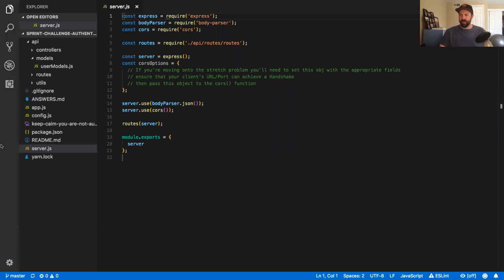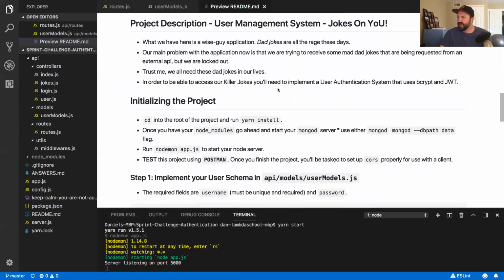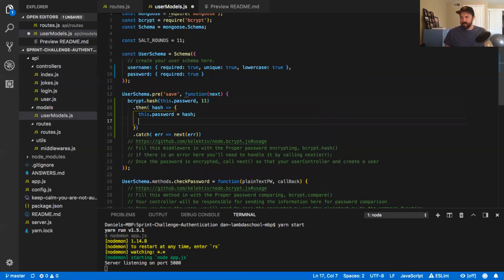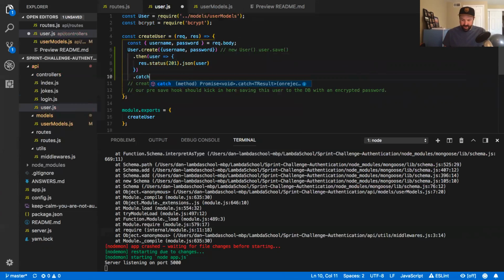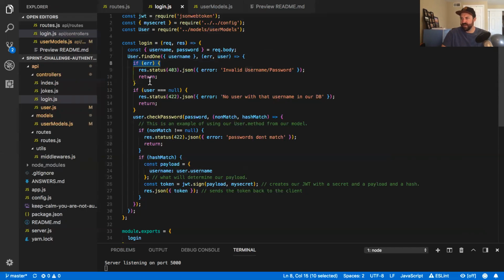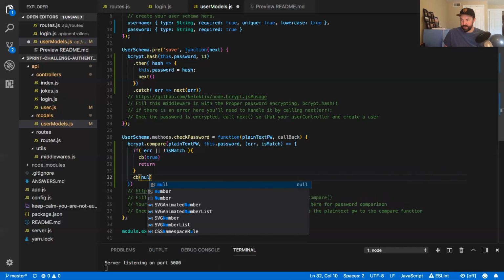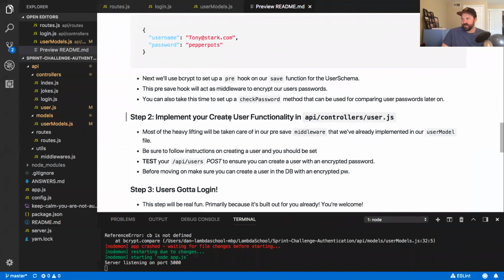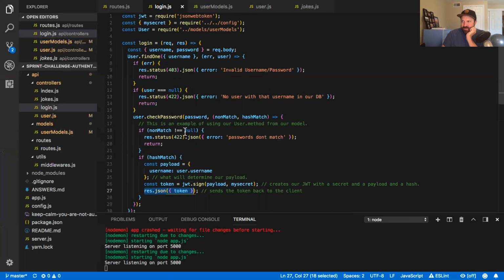CSPT1 - Auth Solution Lecture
Inst: Dan Frehner